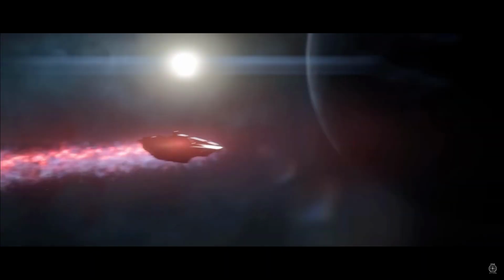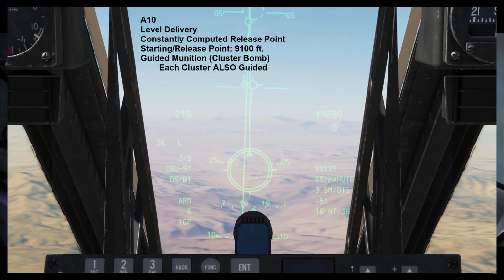A Soldier's Opinion | Bombing | Star Citizen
I sat down with a retired B2 Bomber pilot to talk about how we do bombing in real life!  Hopefully CIG will integrate the more practical stuff into the game!

Get 5000 UEC at game launch!

17:13 – Quintessential Thing That Captures What Bombing Is
00:00 – Introduction
01:46 – Expectations of Bombing in Star Citizen
3:35 – Planned vs. Dynamic Target Types
04:54 – Planning Considerations | Unguided Munition
07: 13 – Planning Considerations | Guided Munition
10:26 – Quick Plug for Player Reconnaissance in Support of Bombing
10:52 – Dynamic Targets and Guided Bombs
11:31 – HUD bombing and MFD Bombing
15:38 – Quick Discussion on Damage Mitigation Techniques
 Avoiding Broaching (Bomb Skipping)
 Variable Outcome of Missions in the Game
17:40 – Bomb Jamming or a “Stick”
17:13 – Quintessential Thing That Captures What Bombing Is
18:54 – What We NEED from CIG for the Military Profession of Bomber Pilot (Final Thoughts)

DCS – Bomber Footage
03:35 – CCIP | High Angle Attack | Unguided Munition | A10
05:34 – CCIP | High Angle Attack | Unguided Munition | P47
06:52 – CCRP | Level Delivery, High Alt. | GPS Guided Munition | A10
09:42 – CCRP | Level Delivery, Med. Alt | GPS Guided Cluster Munition | A10
11:33 – CCIP | Low Angle Attack | Unguided Munition | F16
13:21 – CCRP | Level Delivery, Med. Alt. | Laser Guided Munition | A10
15:21 – CCRP | Level Delivery, Low Alt. | GPS Guided GLIDE Munition | AJS 37
17:15 – CCRP | Level Delivery, Low Alt. | Unguided HIGH DRAG Munition | A10
18:47 – TOSS BOMBING | Unguided Flare Munition (or Nuke) | AJS 37